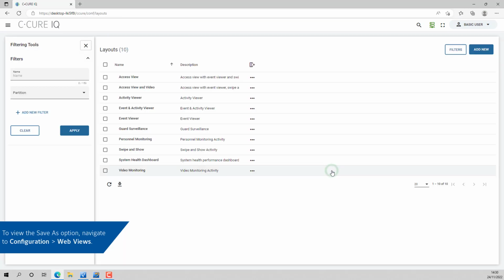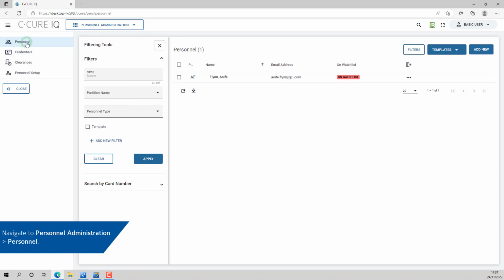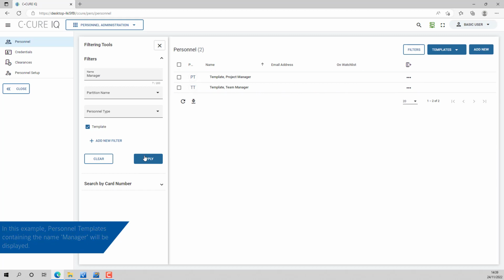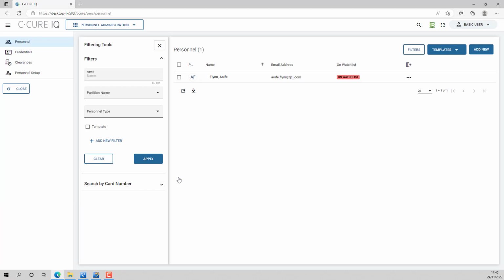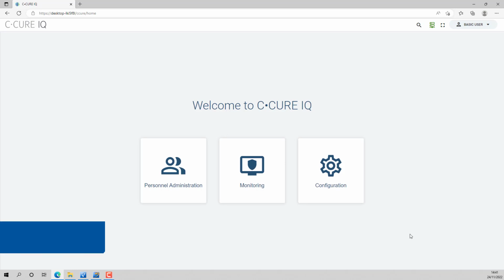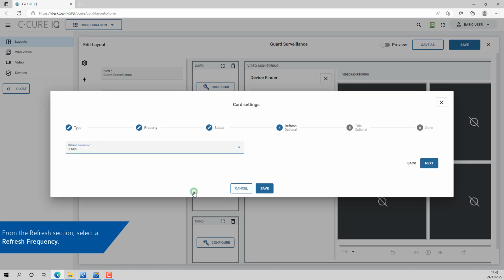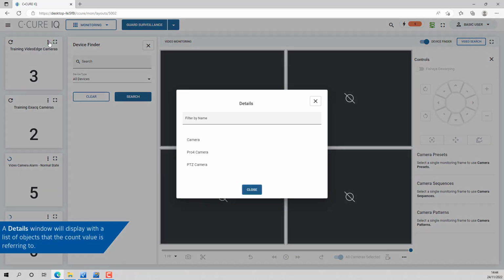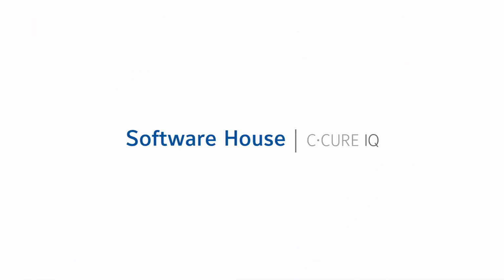General Enhancements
General enhancements have been made to the C•CURE IQ Security Client Personnel Administration page, Monitoring page and Configuration page.

00:00 Introduction
00:13 Save As Option
01:14 Add From Template Filter (Personnel)
01:49 Personnel Templates Removal
02:27 Split Layout Button
04:02 Card Widget Enhancement
06:10 Fixed Grid Type